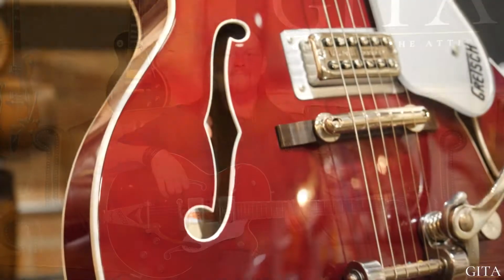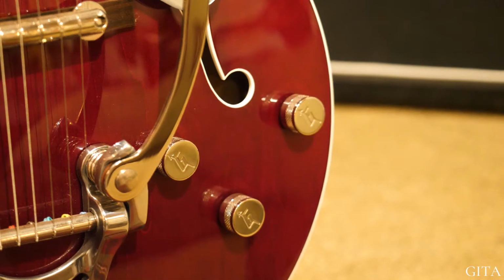Gretsch Players Edition G6119T Tennessee Rose In Dark Cherry Red - Guitars In The Attic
In this video, Benji takes a look at a Gretsch Players Edition G6119T Tennessee Rose in Dark Cherry Red and demonstrates it's great playability and tone.

🎸Timestamps🎸
Specs 0:00 - 0:41
Clean Tones 0:42 - 1:56
Overdriven Tones 1:57 -  3:20
Outro 3:21 - 4:14

Signal Chain:
Guitar - Fender Santa Ana Overdrive – Fender Marine Layer Reverb – 1971 50watt Marshall JMP Head – Marshall MX412B Cabinet